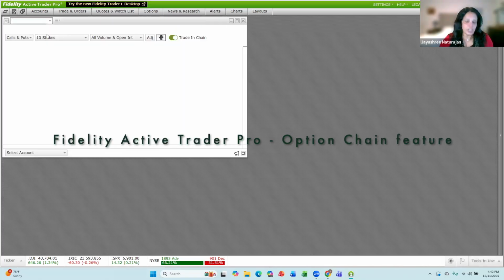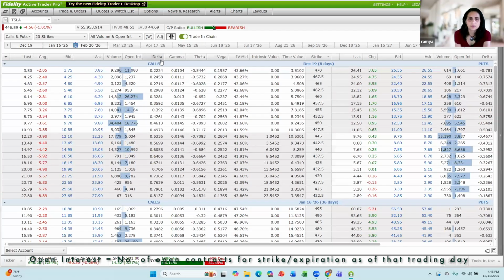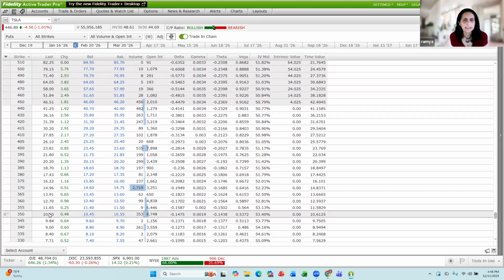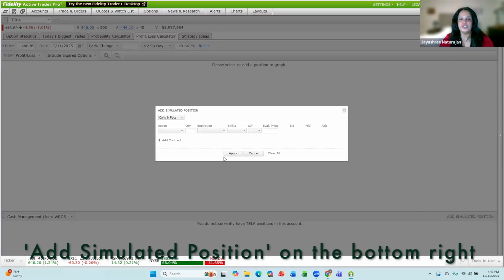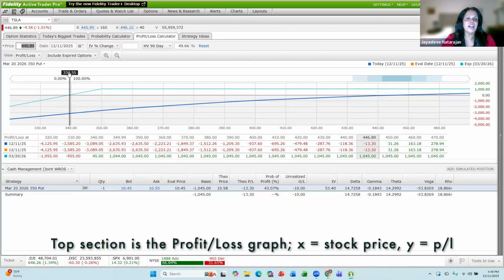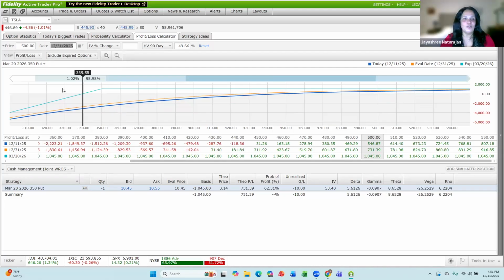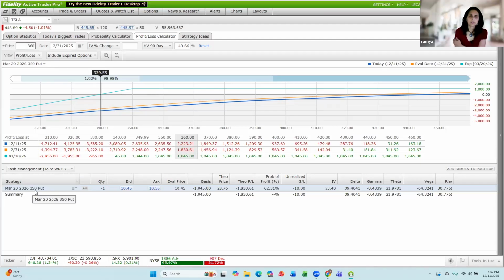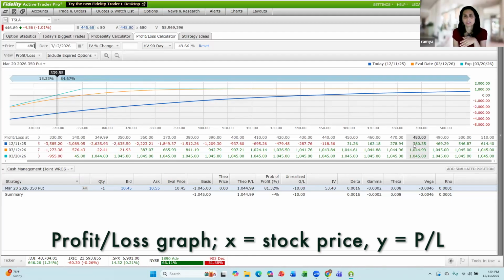Options Trading Simulation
Options Trading Simulation using Fidelity Active Trader Pro as an example.

Types of securities, forms and research tools used in this video are for demonstration purposes only and should not be considered a recommendation by StrikePoint or a solicitation or an offer to buy or sell any securities. This video is not intended to be used for individual tax, legal or investment planning advice.